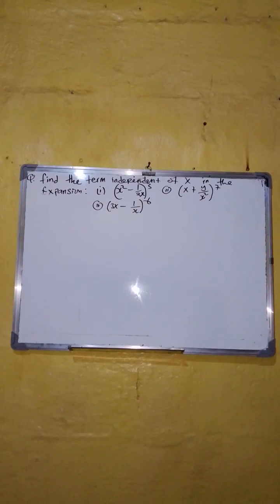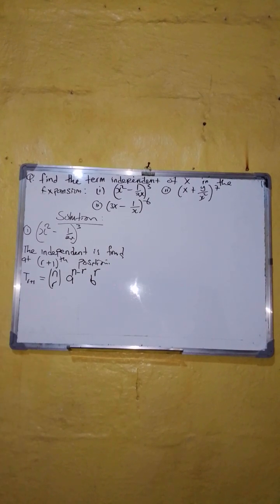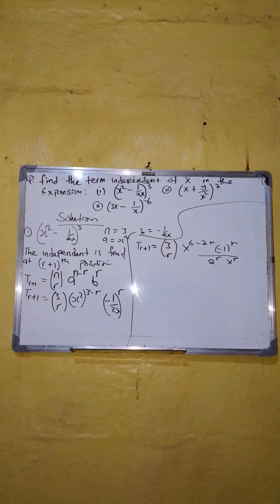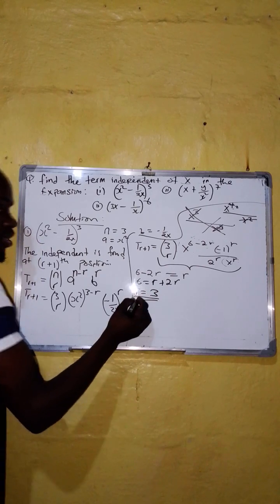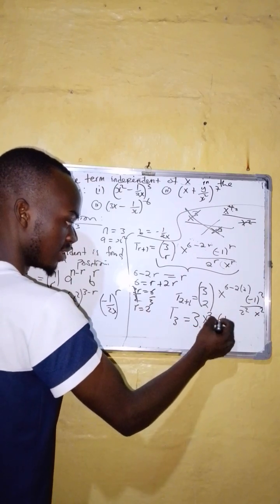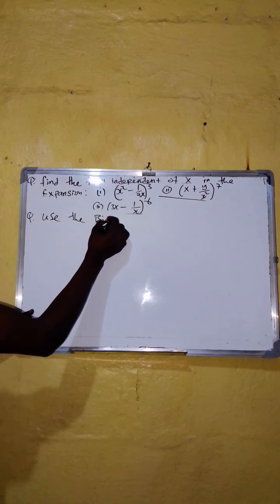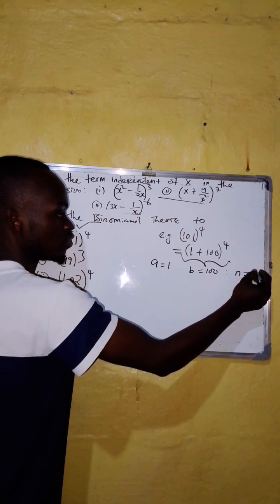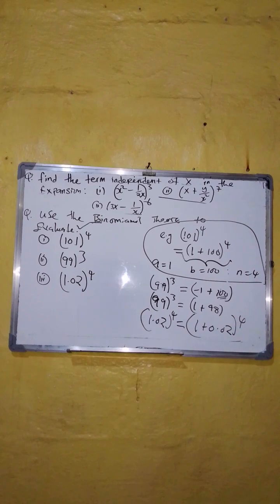Part 2 of Binomial theorem.